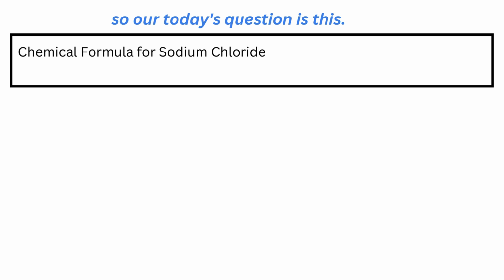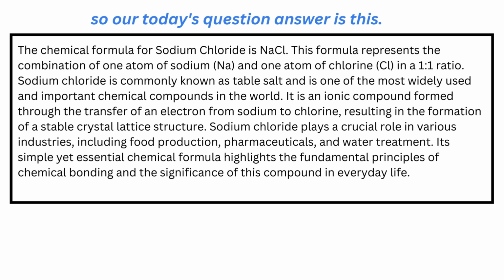Chemical Formula for Sodium Chloride